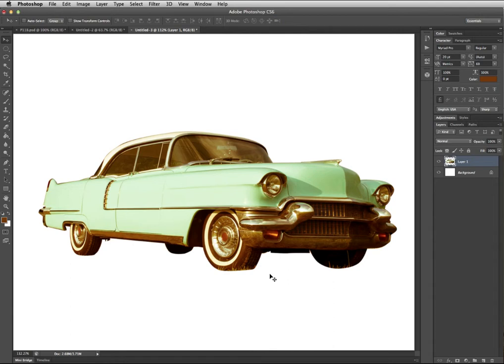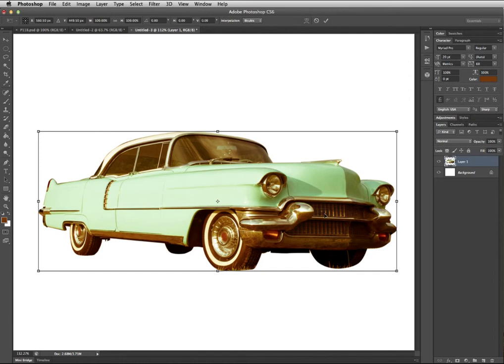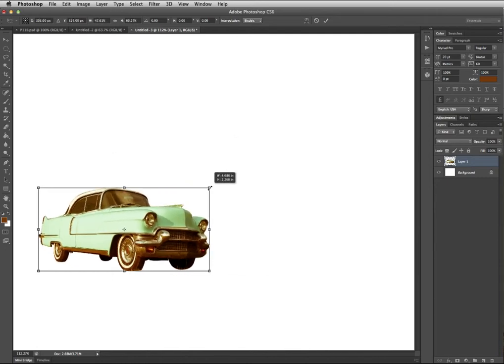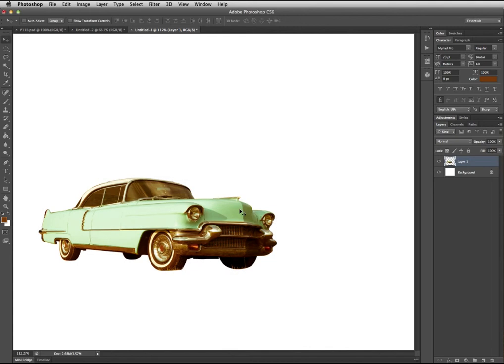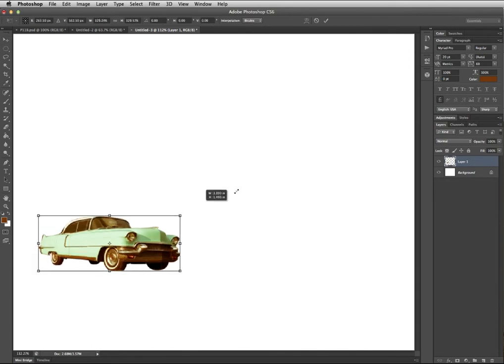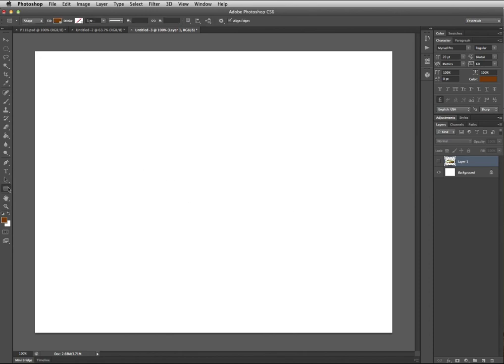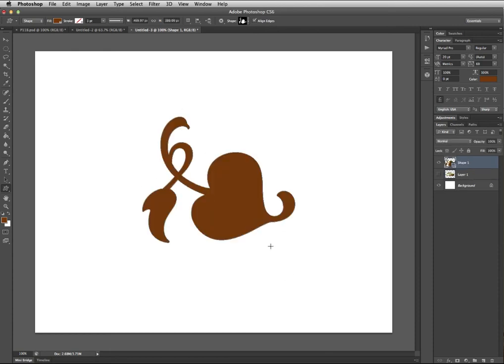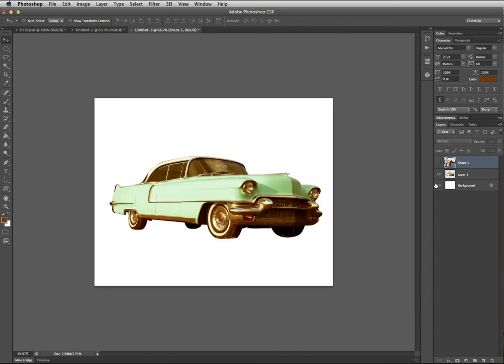Transform 01 Scale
This tutorial was created for my Photoshop students. To see what else we're doing check out the